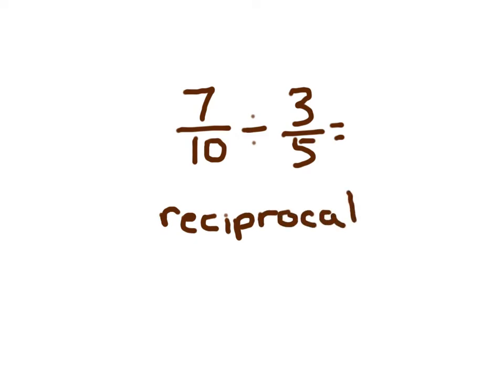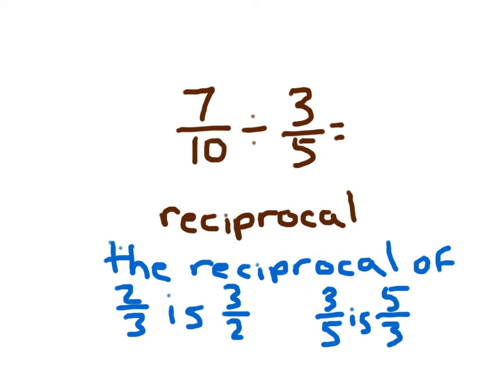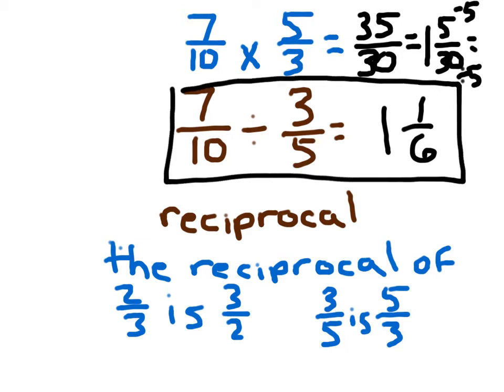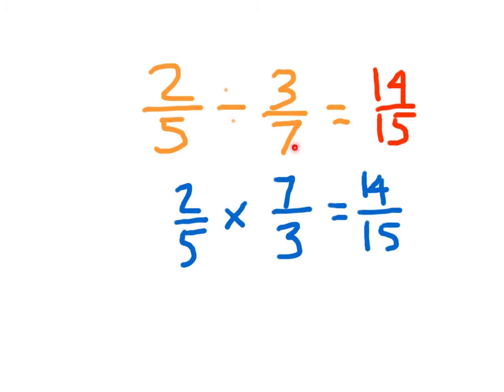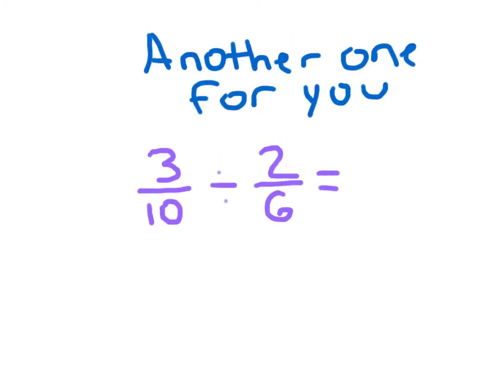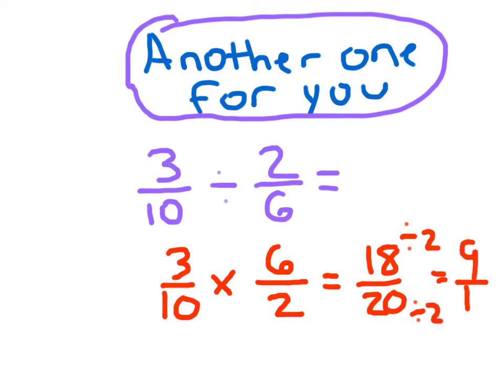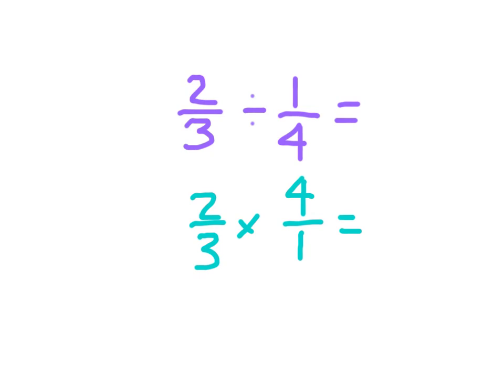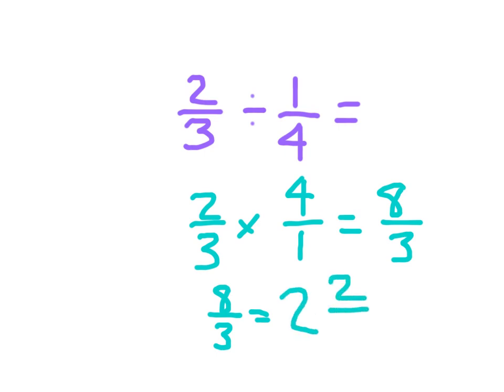Dividing Fractions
Within this video, you will learn more about dividing fractions.